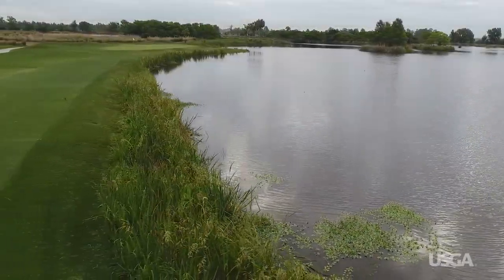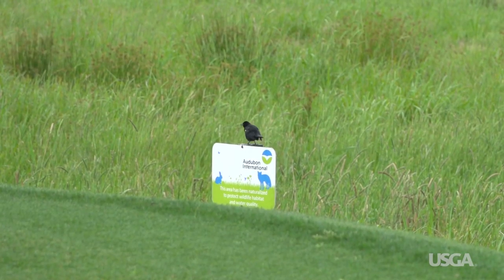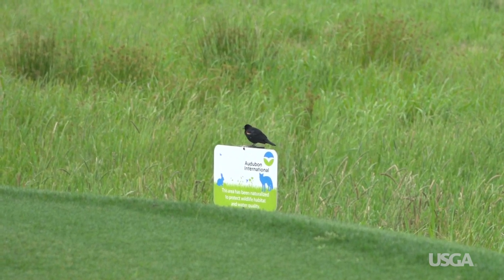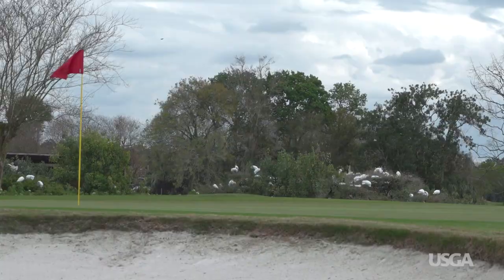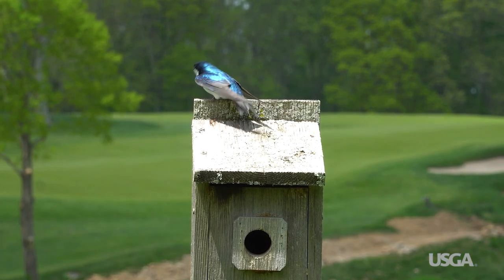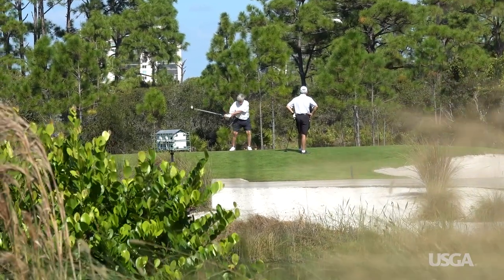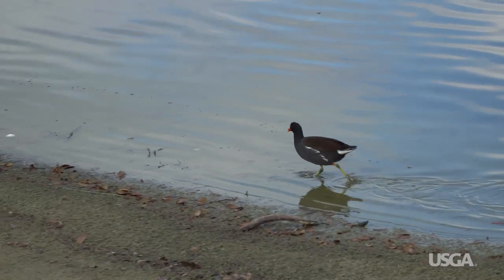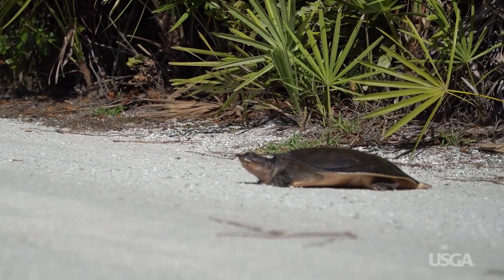Creating and Protecting Habitat on the Golf Course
Creating and protecting habitat on golf courses is a team effort between superintendents, golfers, scientists and many others – with benefits that go far beyond the course.